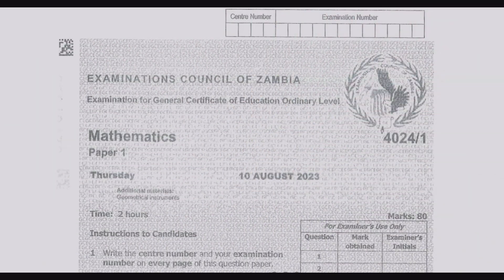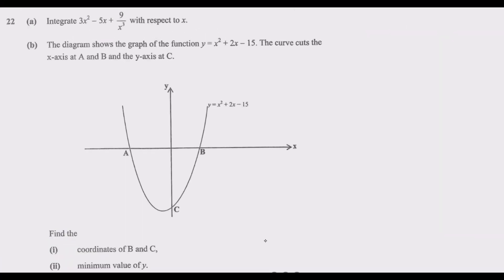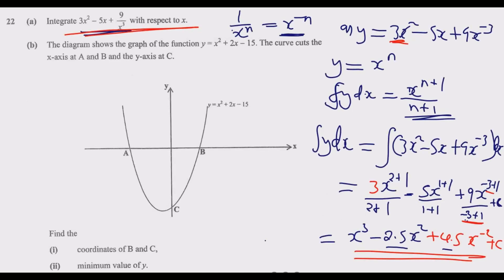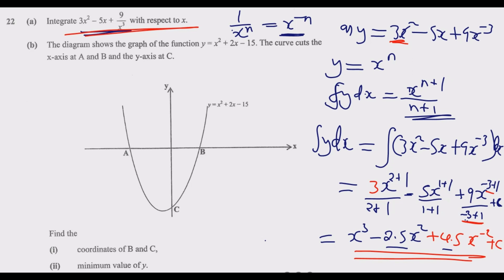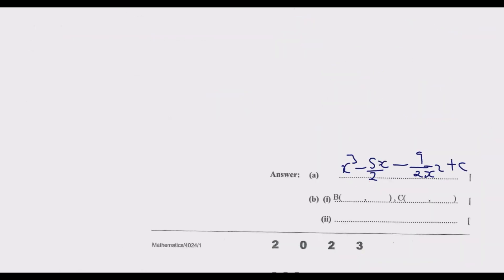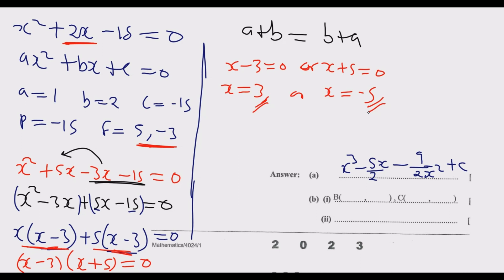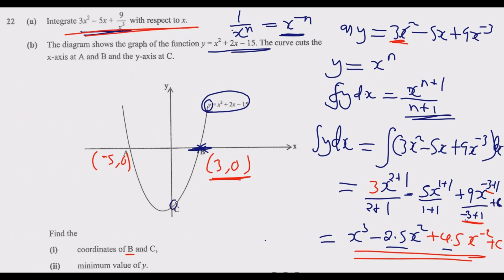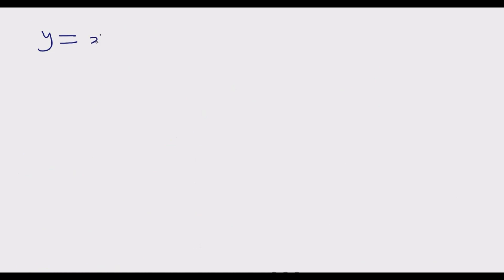2023 MATHEMATICS PAPER 1 SOLUTIONS Q22